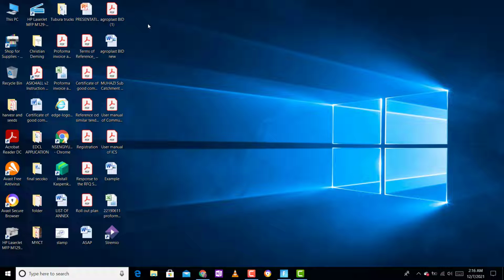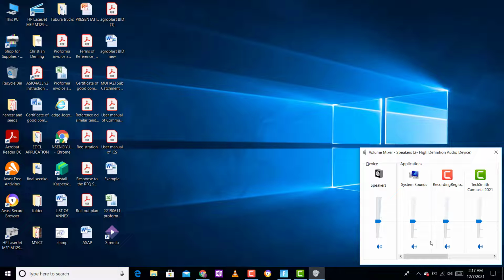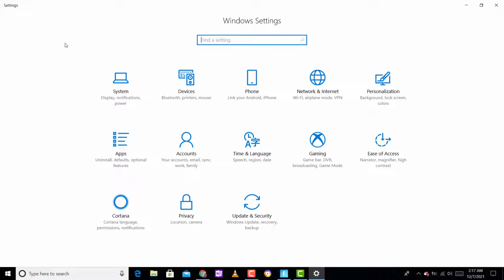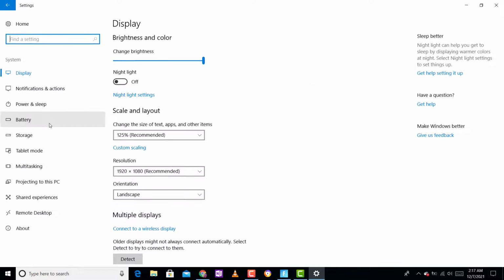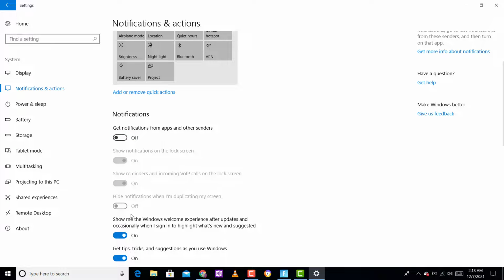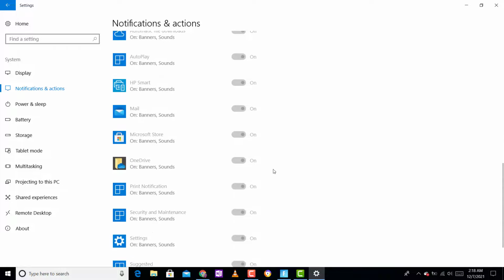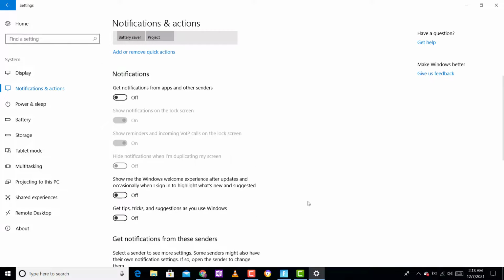How To Disable System Sounds And Notifications On Windows 10